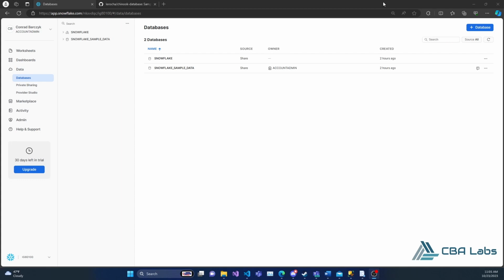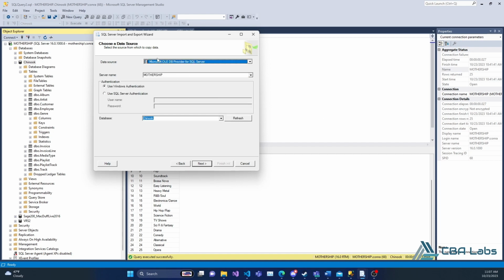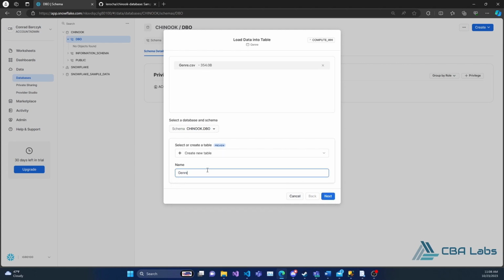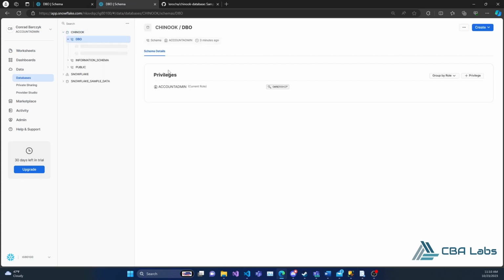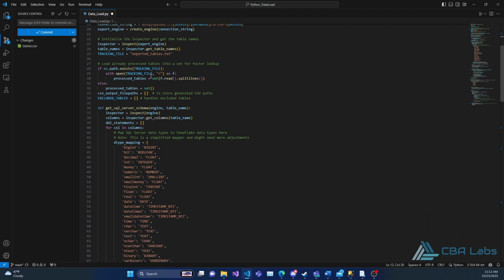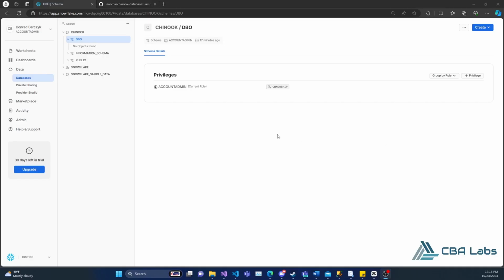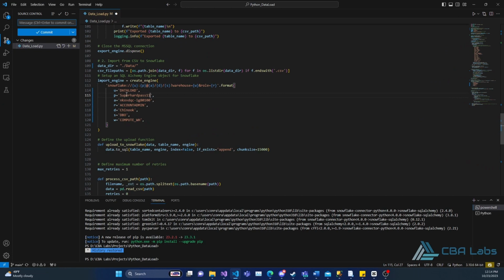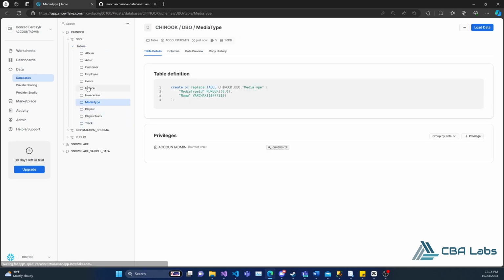Import to Snowflake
Pip installs:
pip install pandas
pip install sqlalchemy
pip install --upgrade snowflake-sqlalchemy